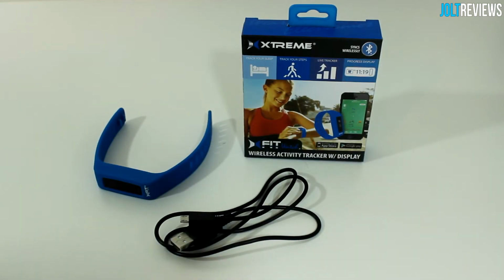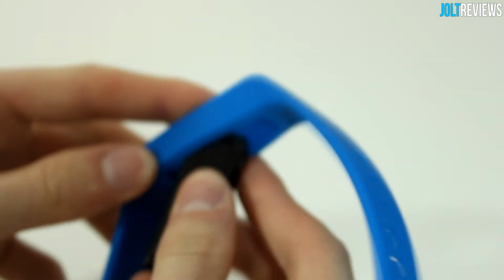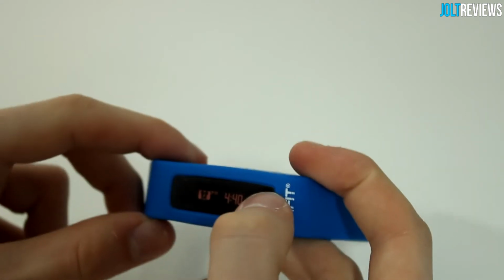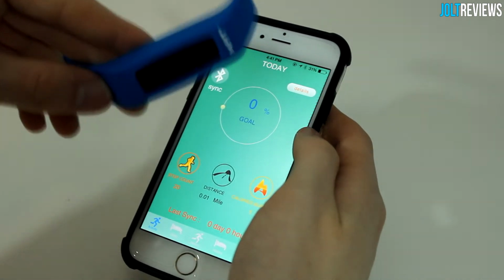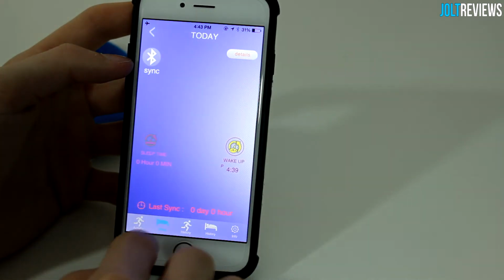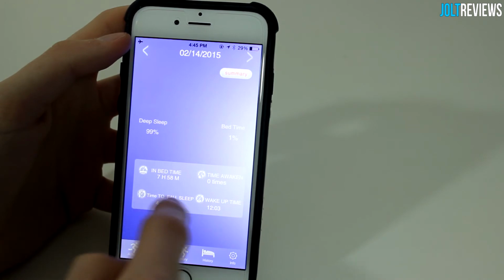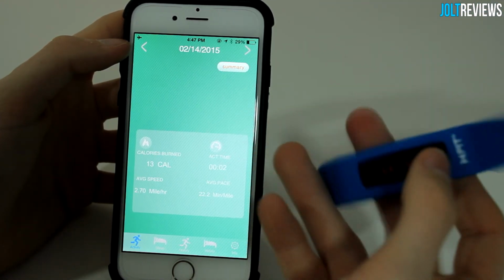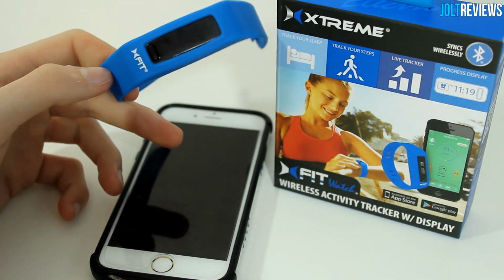XFIT Bluetooth Activity/Fitness Tracker Watch [Review]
This video contains: A review of the  - XFIT Wireless Bluetooth Activity/Fitness Tracker Watch with 5 on screen Display modes